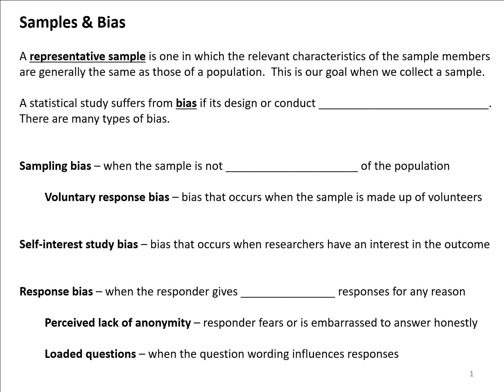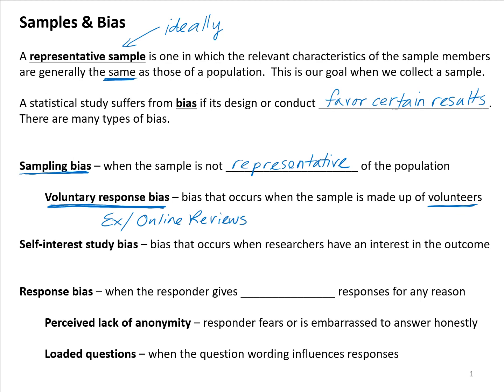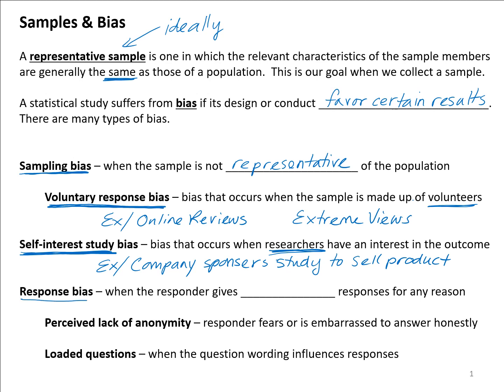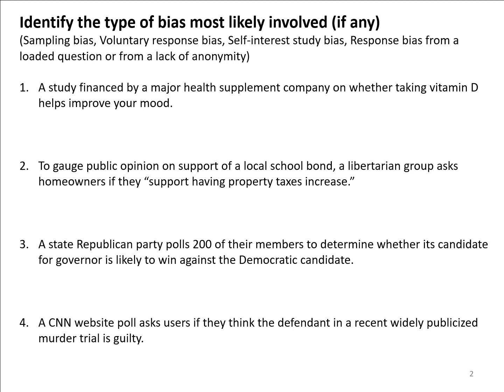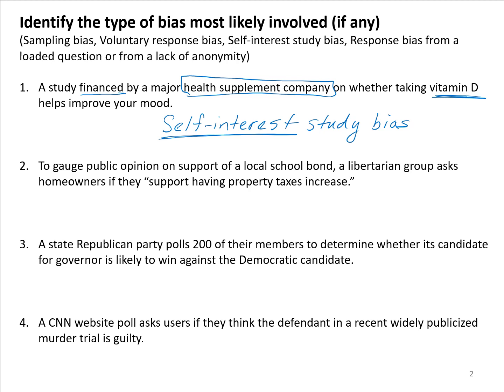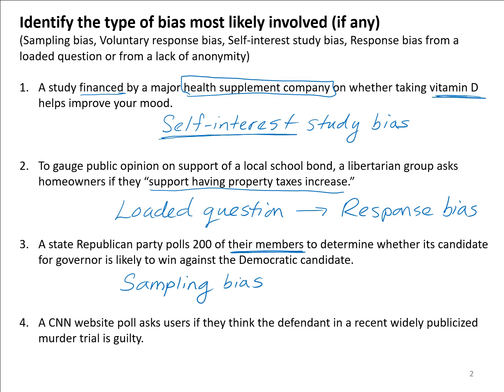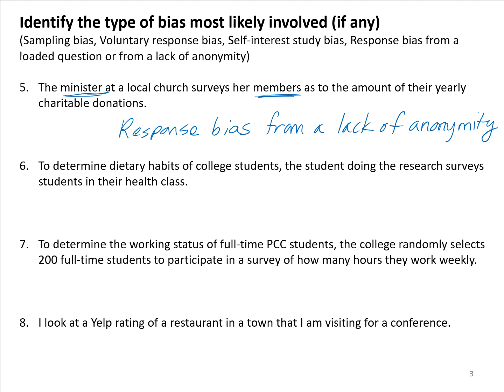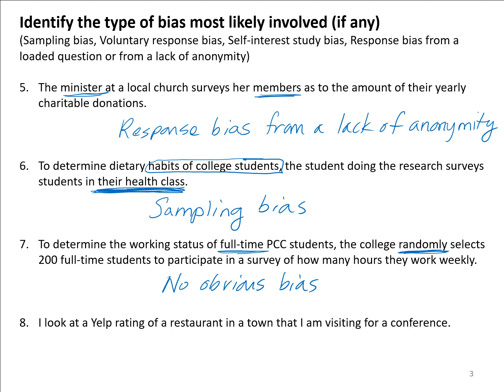Types of Bias